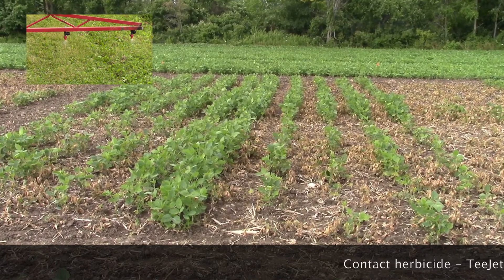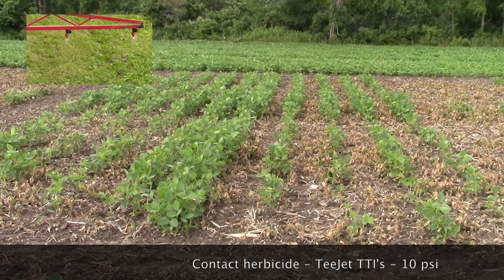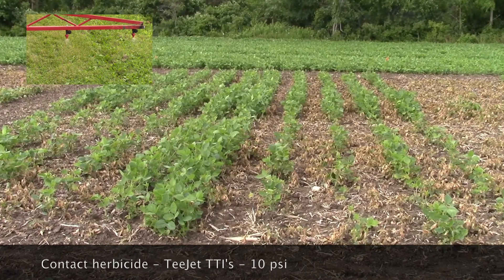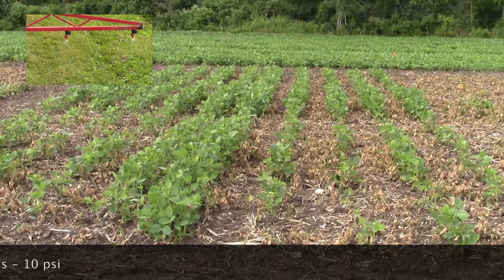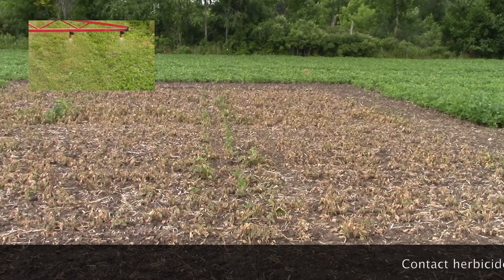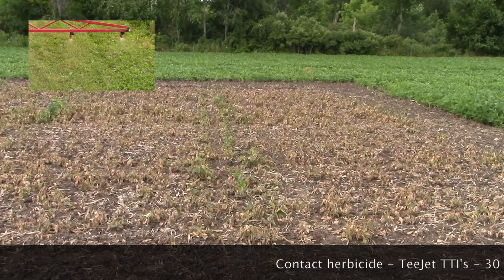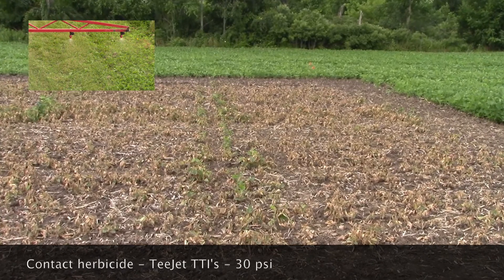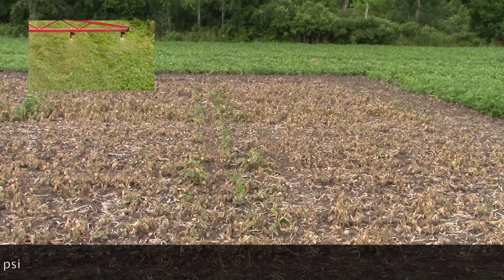How pressure affects coverage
Dr. Tom Wolf discusses how pressure affects coverage at Southwest Crops Diagnostic Days.